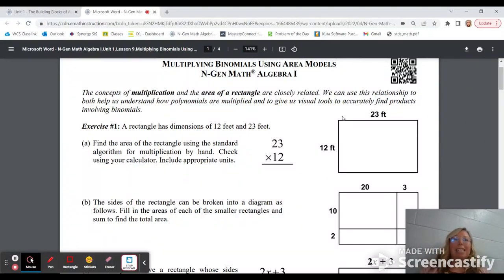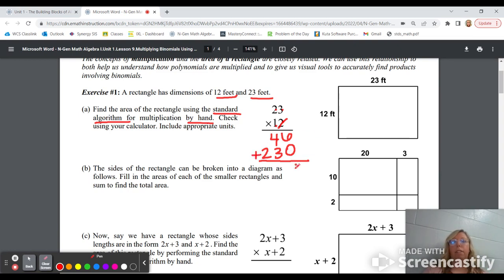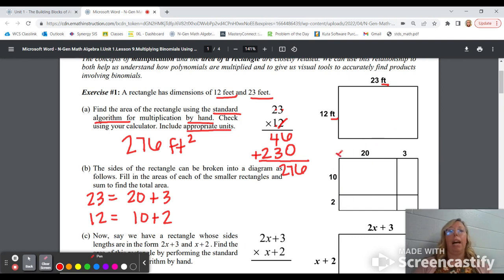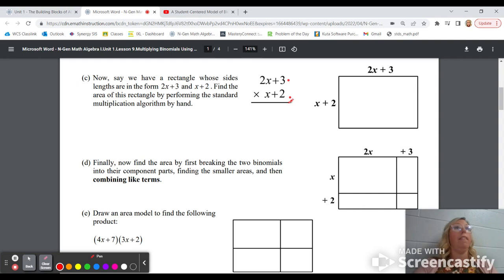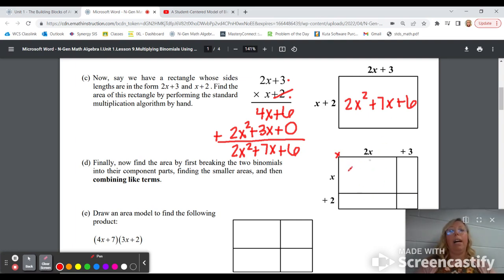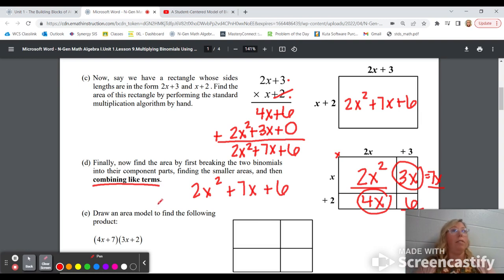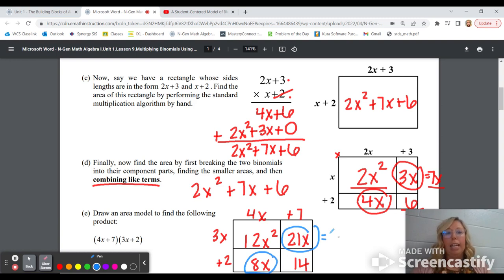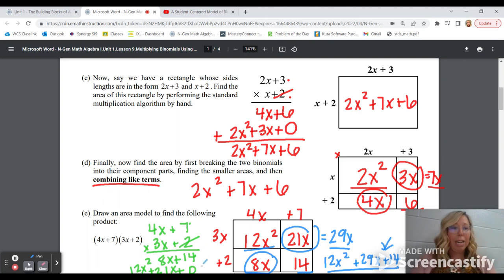Alg. 1 Unit 1 Lesson 8 Notes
This video was partially recorded during live instruction, so you may hear some commentary from students in the background :)